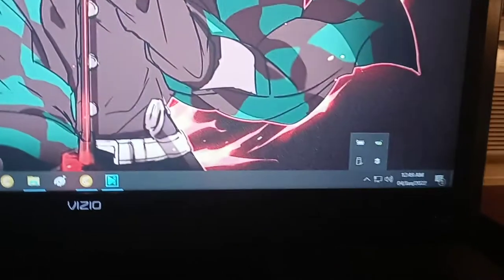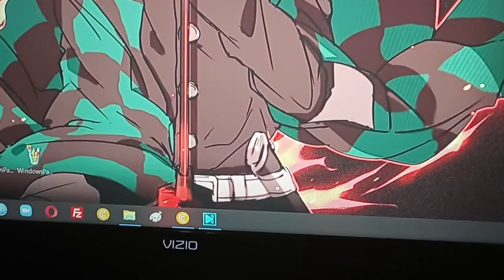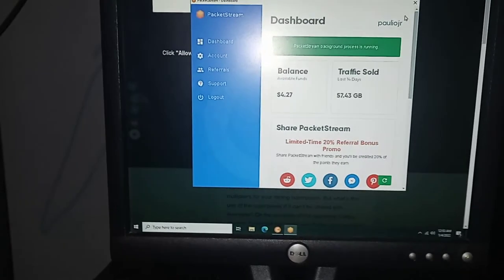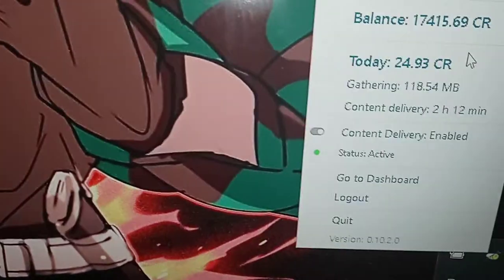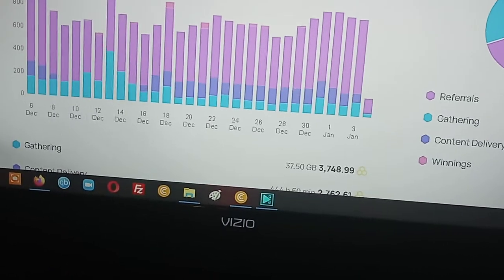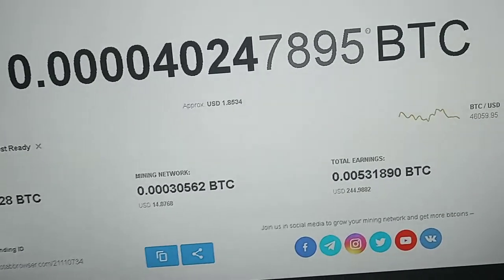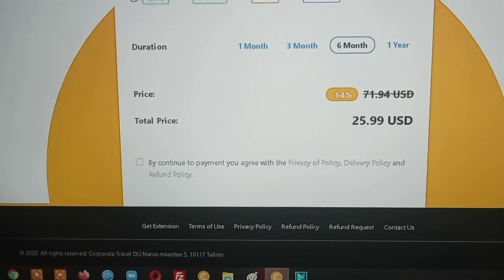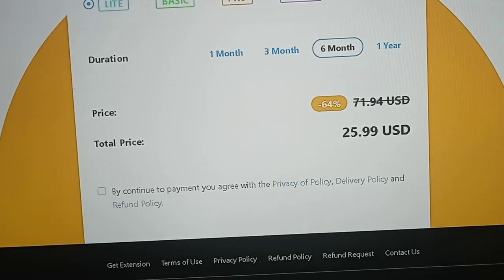Receive Free Passive Income With Packetstream, HoneyGain, & Crypto Tab! Pays Cash & Bitcoin! PC/CELL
BEST 4 APPS That Pay You Real Money by Running in The Background oF Phone - Make $500+ Every Month!

* HoneyGain 10/10 ALL DEVICES: Get paid in Cash or Bitcoin For Your Unused Bandwidth: $5 FOR SIGNUP

* Peer2Profit: Earn passive money just by sharing your internet!

*IP Royals: Earn passive money just by sharing your internet! Sign up by my link and get 1 USD instantly!

THE FASTEST AND BEST PASSIVE INCOME PAYOUT PROGRAMS/APPS ARE 100% HONEYGAIN & CryptoTab! HONEYGAIN IS NOW AVAILABLE ON ALL DEVICES - ANDROID, iPHONE, & WINDOWS!

#2 Join Robinhood with my link and we'll both get free stock OR CRYPTO 🤝

These are the 3 most legitimate  APPS that I have ACTUALLY been paid out with. Use the links to gain faster speeds and extra start-up money. Enjoy!

Join Robinhood with my link and we'll both get free stock OR Crypto 🤝